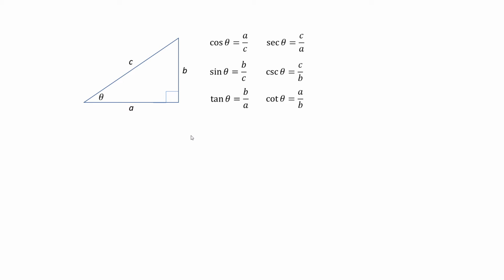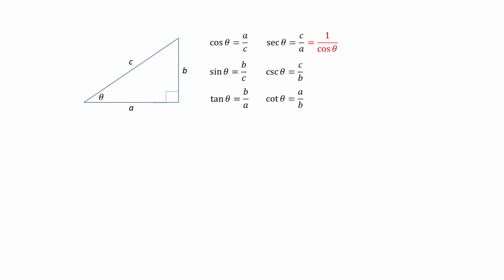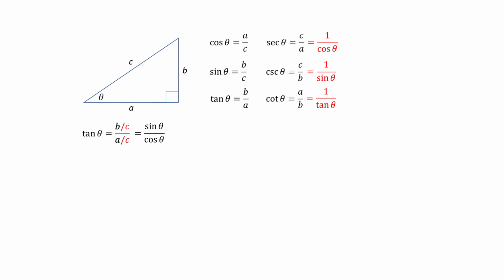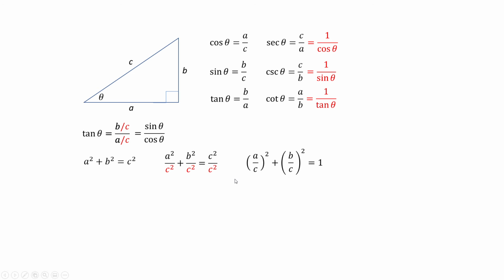2. Family ties - relationships among functions